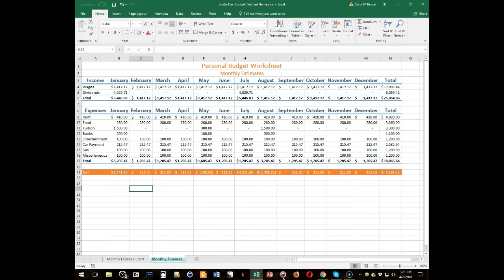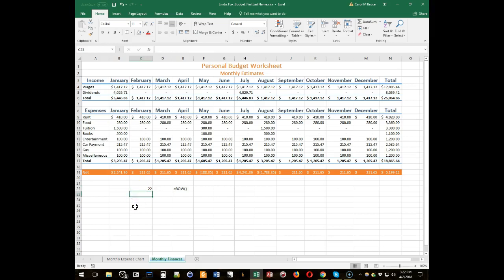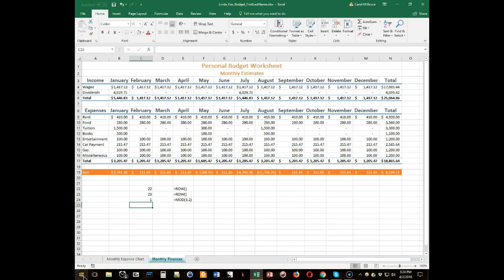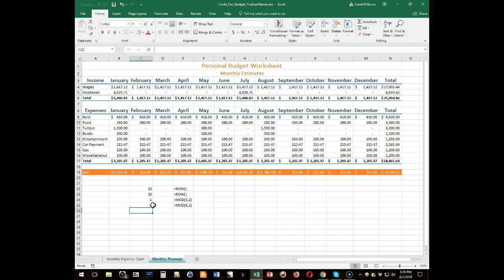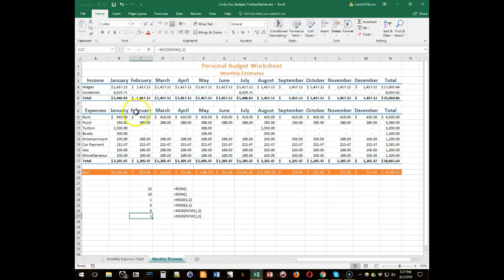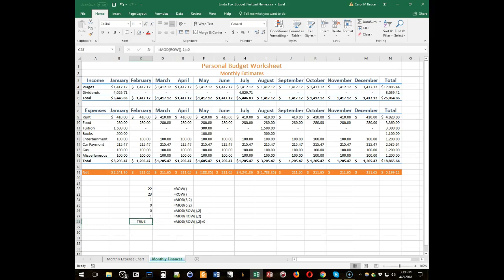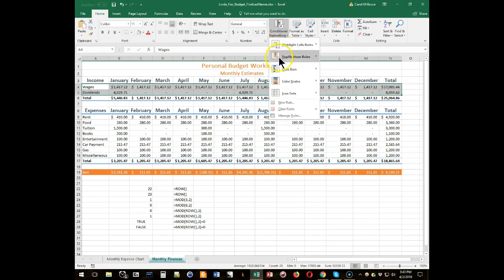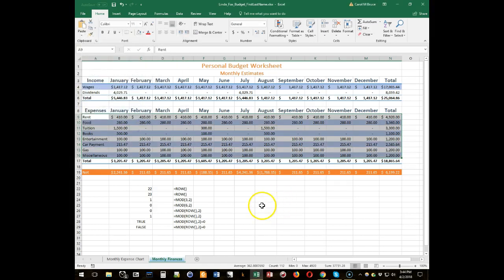Using Functions for Alternate Row Formatting